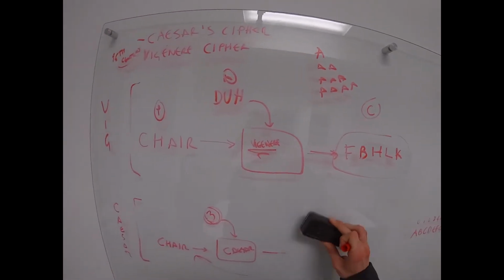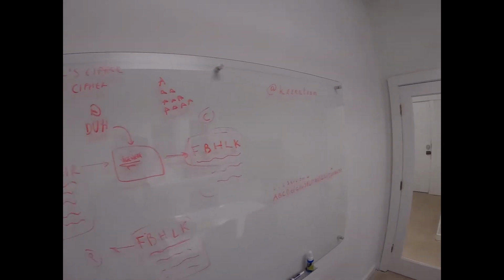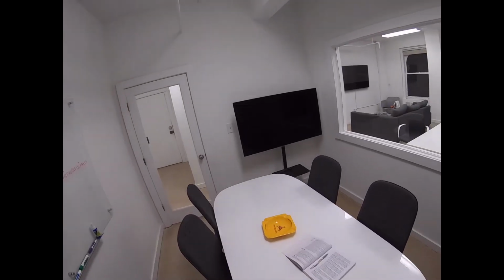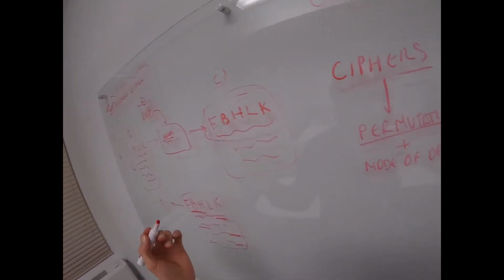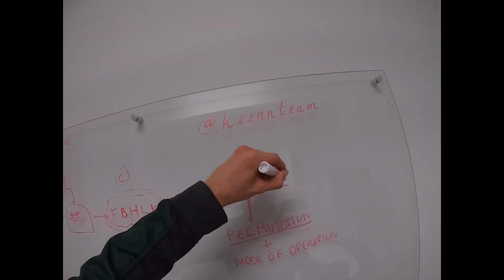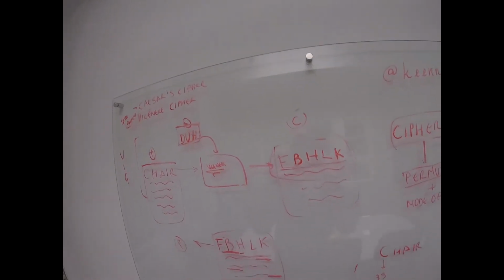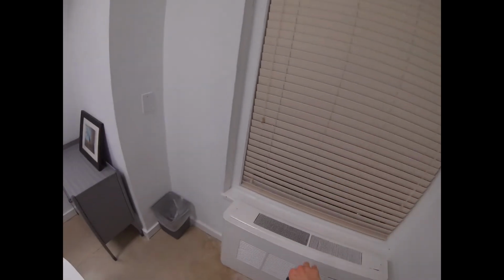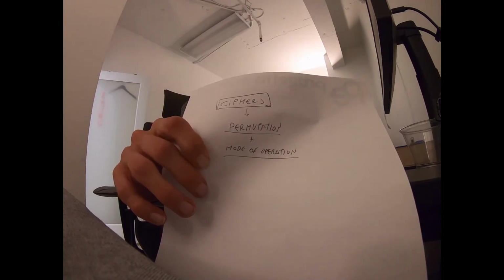[CRYPTO-02] Characteristics of a Cipher - Let's Learn Cryptography Together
today we're looking at what is a cipher exactly and disassemble it into its primitive components, the permutation and mode of operation.

Enjoy and comment for corrections or questions